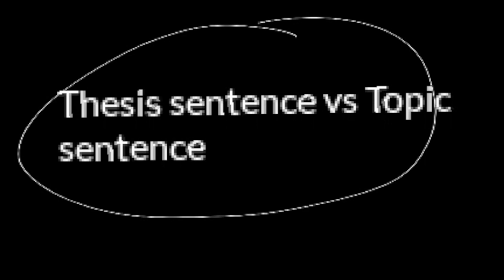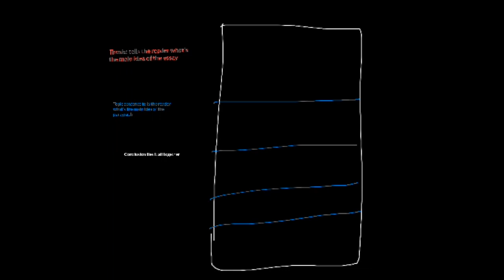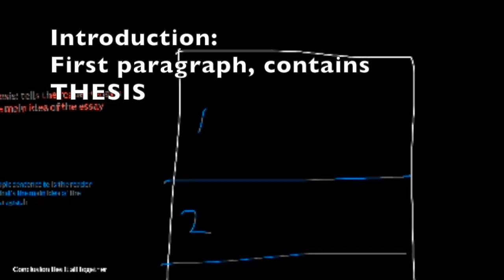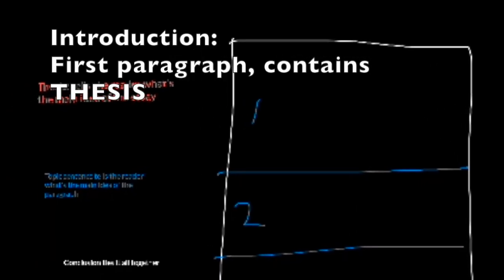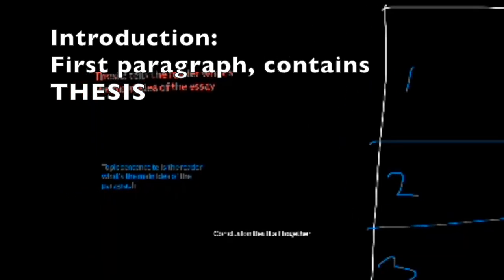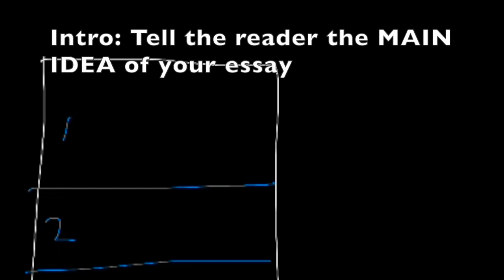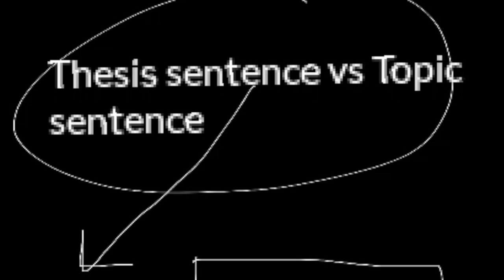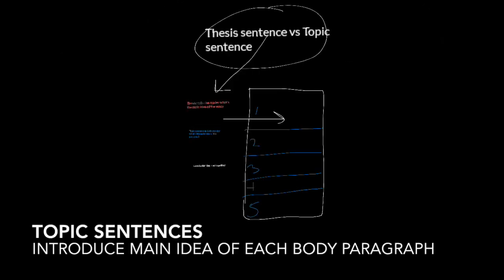Thesis Sentence vs. Topic Sentence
The difference between a Thesis sentence and a Topic sentence. This is a question that I get a lot during writing tutoring sessions. Students are often unclear as to the difference between a thesis sentence and a topic sentence, and it's understandable because they are similar. However there are significant differences, and hopefully this video clears it up.
hollywoodtutors.net